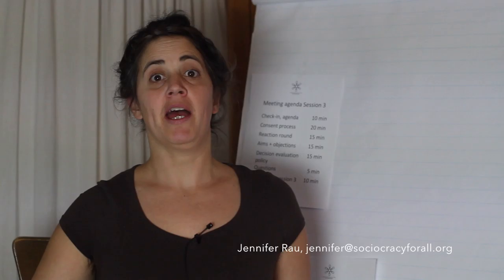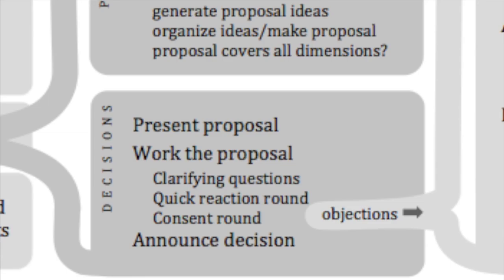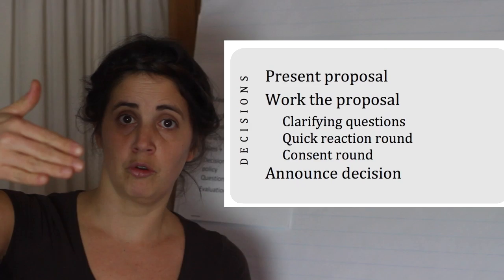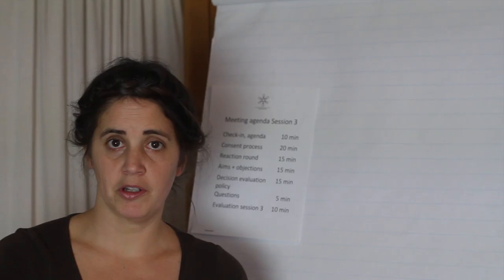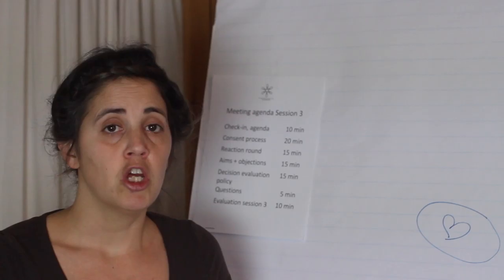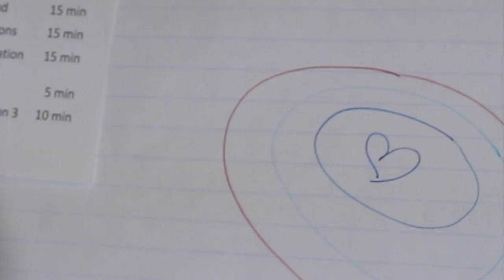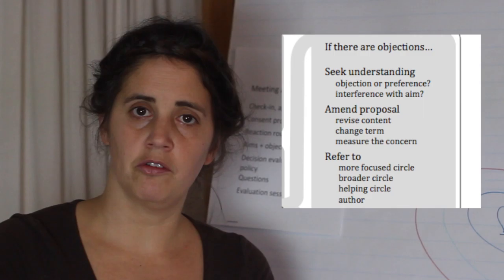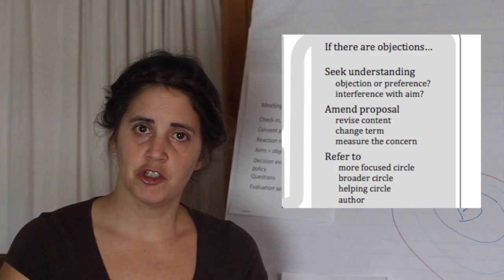Empowered Learning circle Session 3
This video is part of the sociocracy curriculum "Empowered Leaning Circles" by Sociocracy for All (SoFA). Find all the resources for this curriculum on this